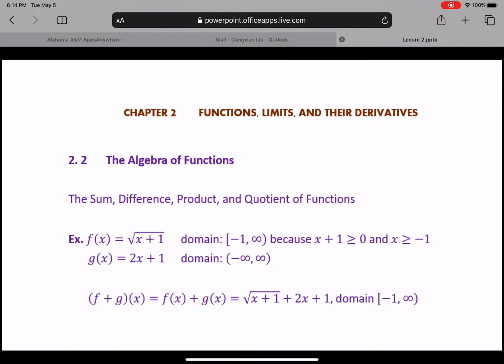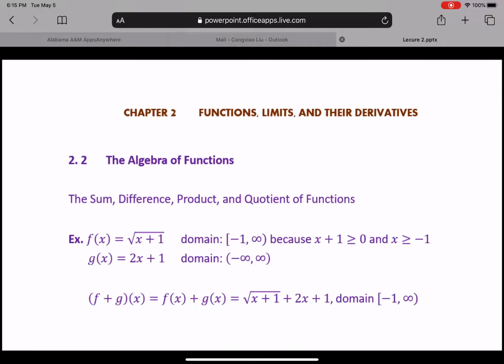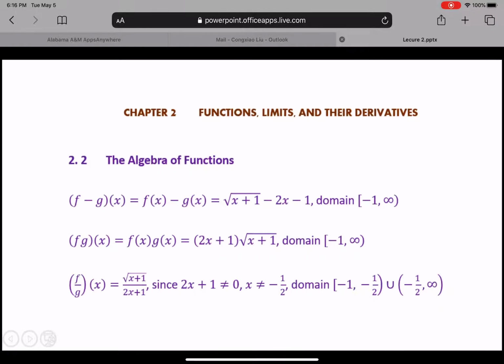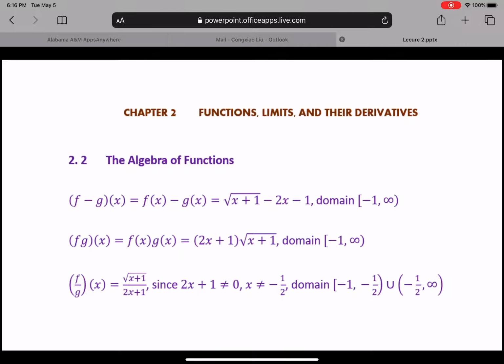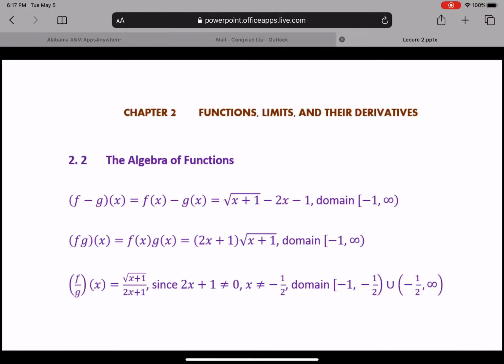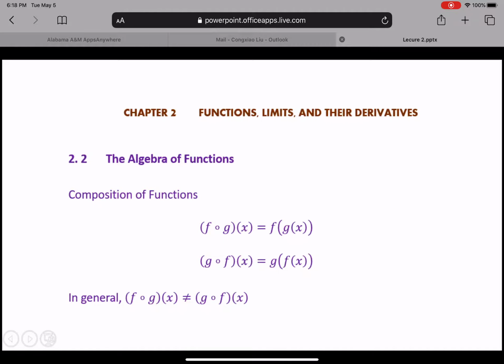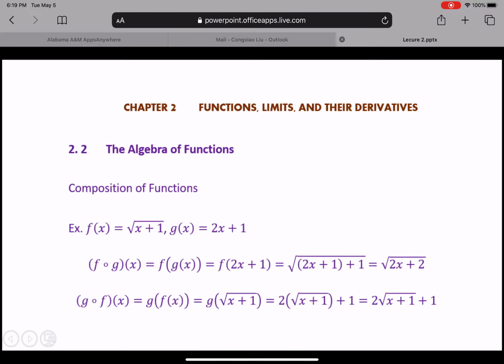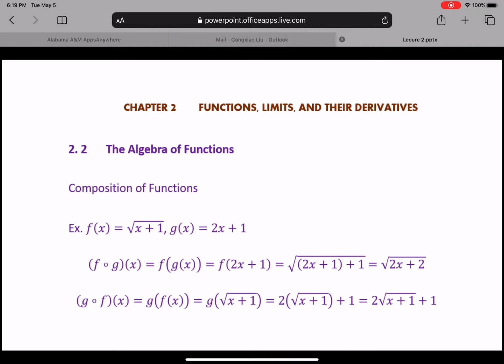Lecture 2 2 Video